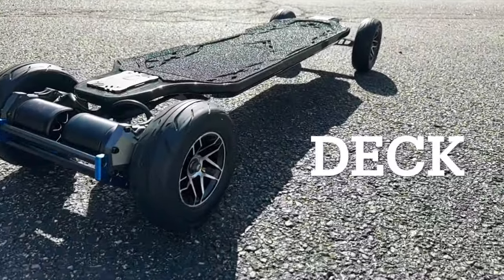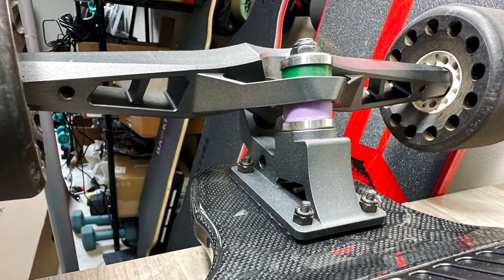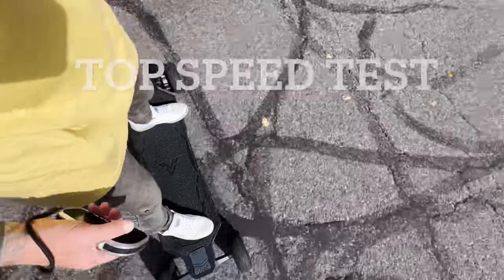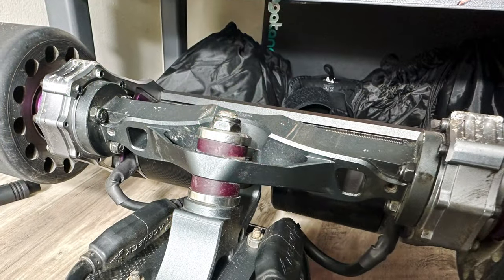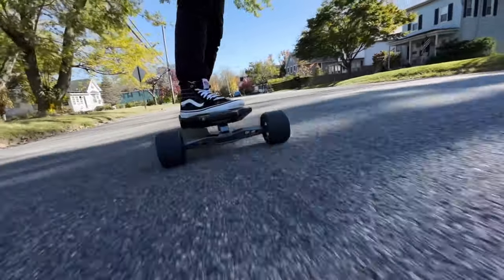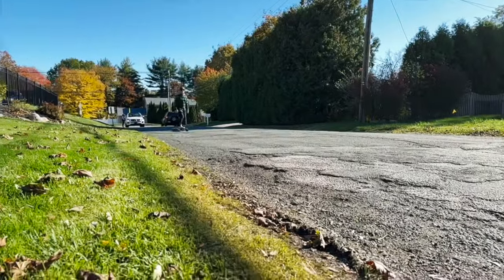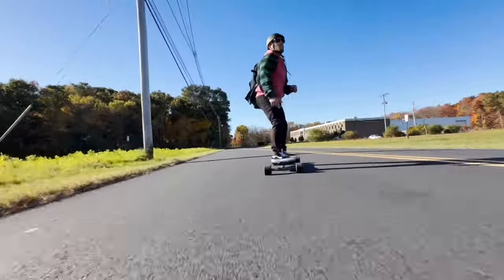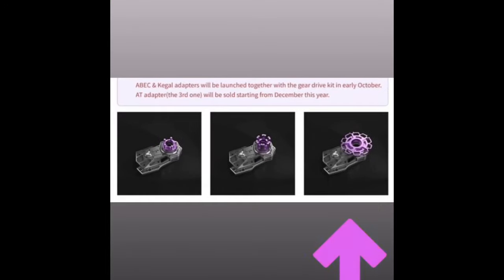ACDEDECK ARES X1 ELEMENT 2 IN 1 GEAR DRIVE W/ MAD WHEELZ V2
mad wheelz here

nomad videos

thousand helmets discount link!

evolve accessories

link

VBELT GUYS
“TEN10TENOFF”

momentum boards: esk8unity
momentum/hollow wheels link

Verreal boards link

possway: esk8unity
SheHe-Ev boards : esk8unity
shredlights: esk8unity

exway: esk8unity
shaboardz: esk8unity
onsra: esk8unity or fredsave (rideonsra.com & onsracalifornia
ORORO heated jackets: esk8unity

b-one : esk8unity
alter esk8 bags: esk8unity
eevees unicycle: esk8unity
eovan boards: esk8unity
lycaon: esk8unity
ownboard: esk8unity
Jkingboard: esk8unity
maxfind: esk8unity
vokboard: esk8unity
boosted 105mm wheels from theboostedguys.com : esk8unity12
revel kit : esk8unity
BEYOND RIDER armor: esk8unity
boundmotor link/discount

outdoor master skate helmets: “esk8unity10”

tsg visor fangs